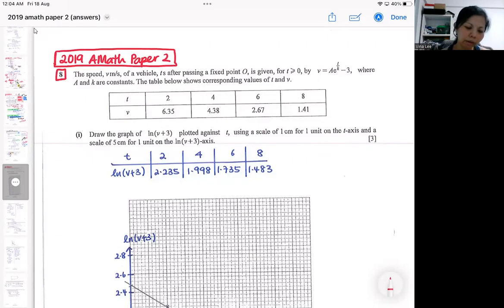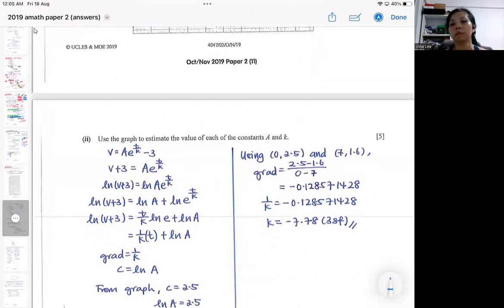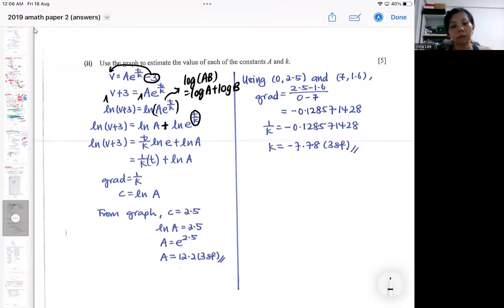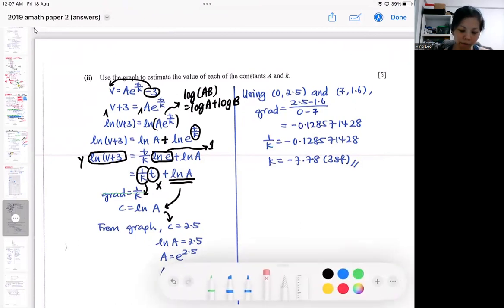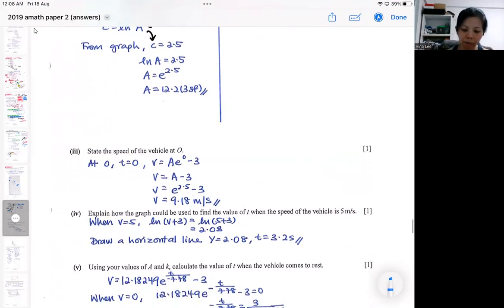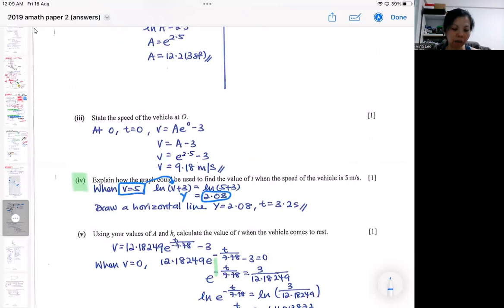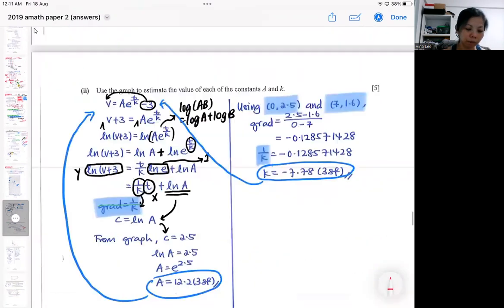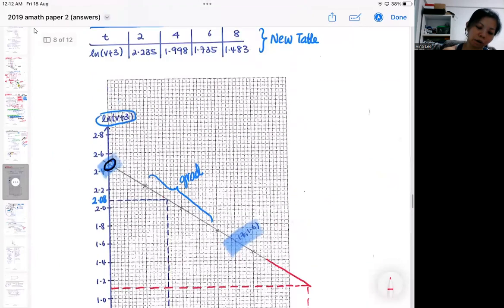olevel 2019 AMP2 Q8 linear law